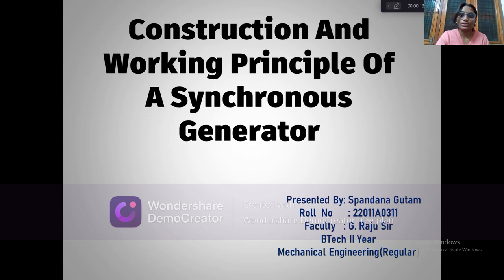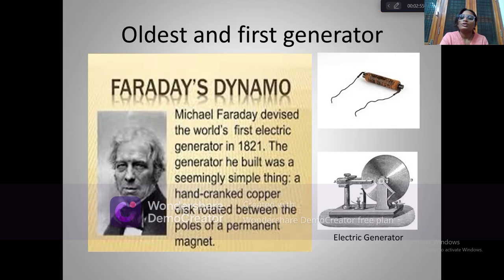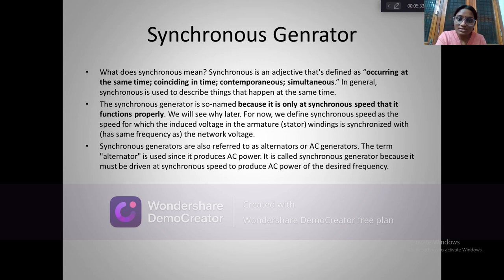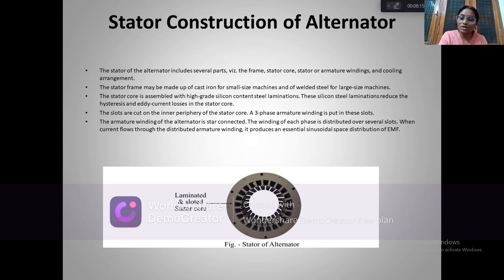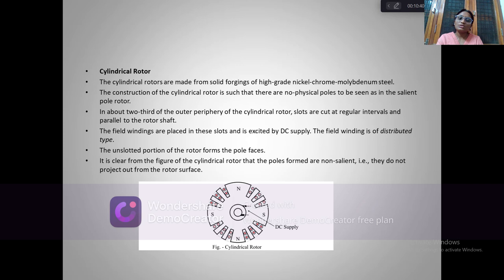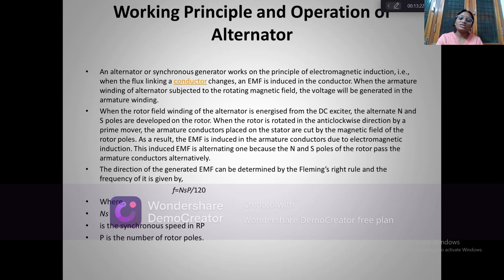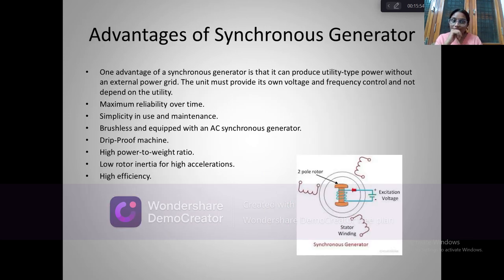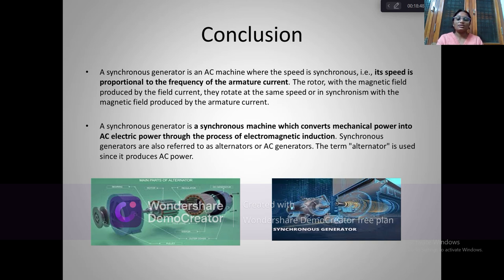Construction and working principle of synchronous generator